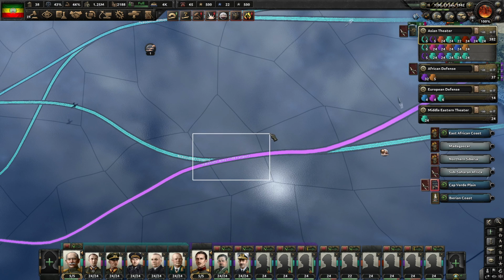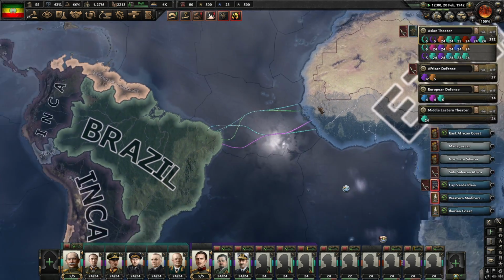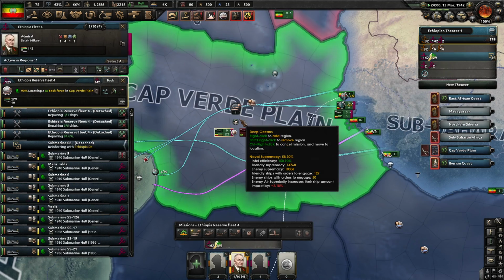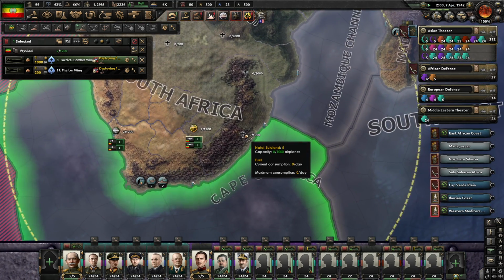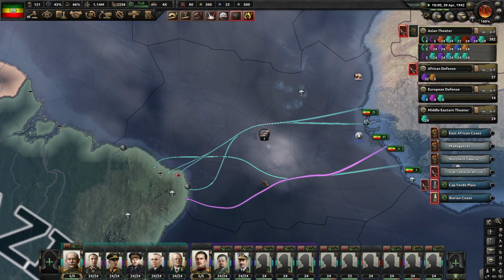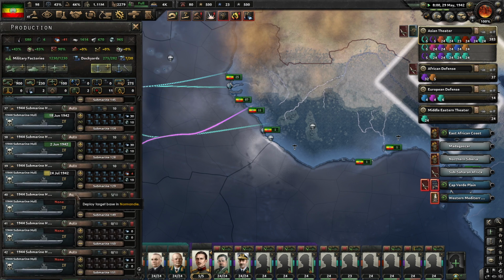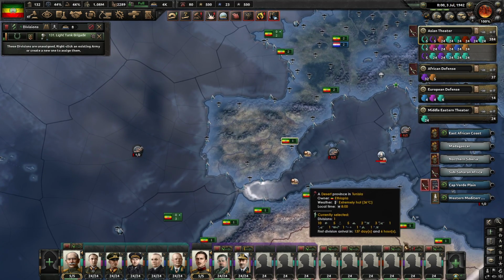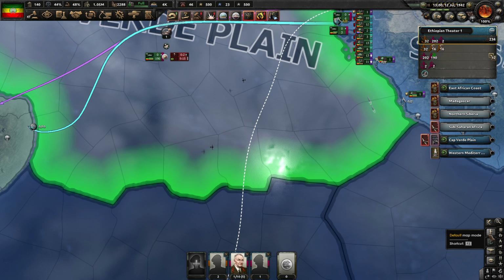Hearts of Iron IV | Ethiopia Through The Ages | Episode 18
Time to destroy some dirty, nasty boats!

Imperator: Rome - Crusader Kings 2 - Europa Universalis IV - Victoria II - Hearts of Iron IV (you are here) - Kerbal Space Program - Stellaris

If at any time before KSP we conquer the world, we will jump ahead to the space age.